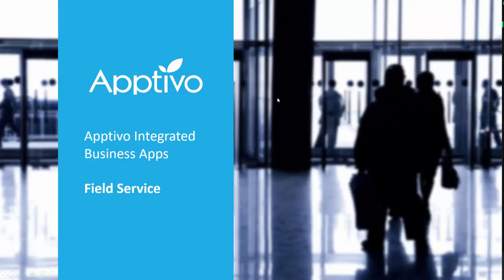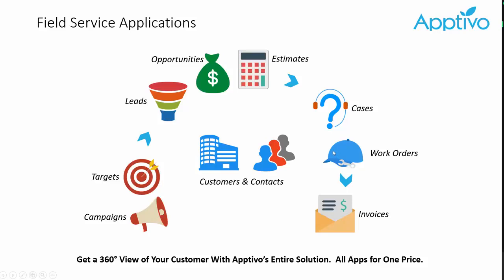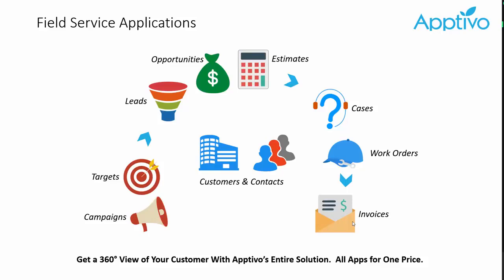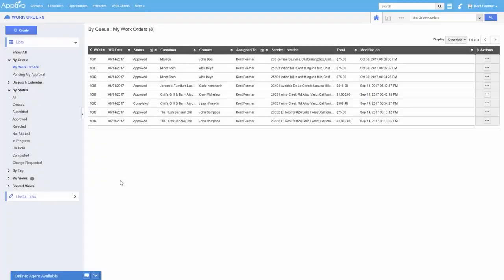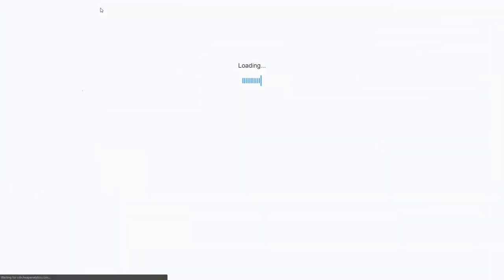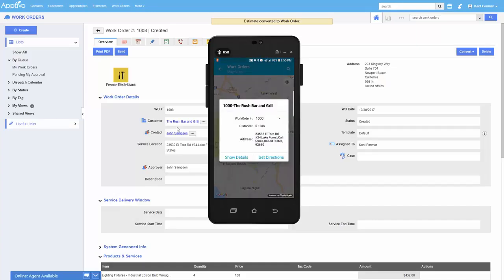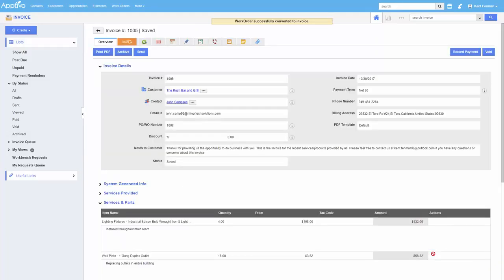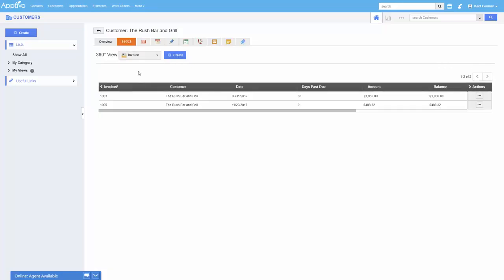Apptivo - Field Service Management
A powerful cloud based CRM software platform with more than 56 integrated modules, which includes, lead, opportunity, customer, field service, work order, sales order, quotation, invoicing, project, task, supply chain management and more. Starting at just $ 10 / user/ month and suitable for all types of businesses.